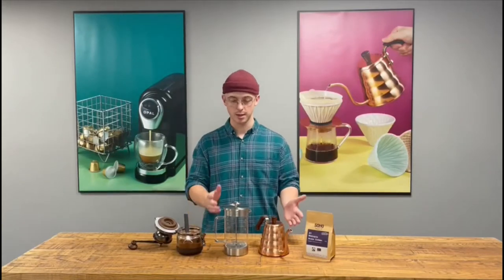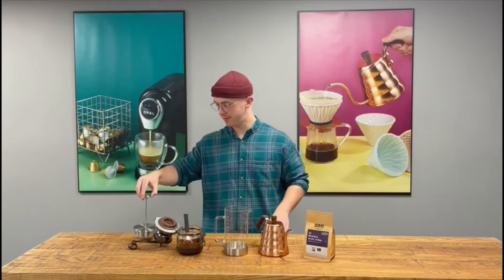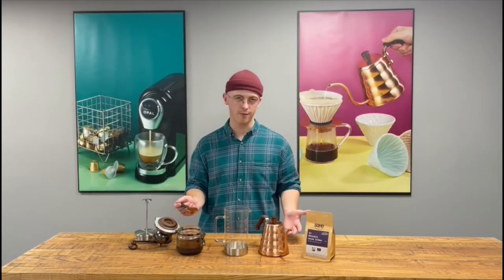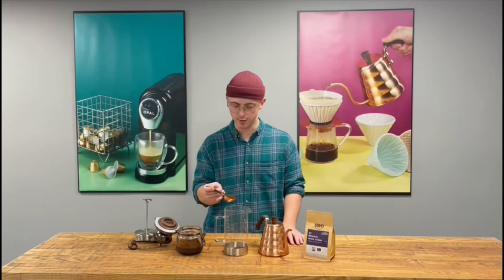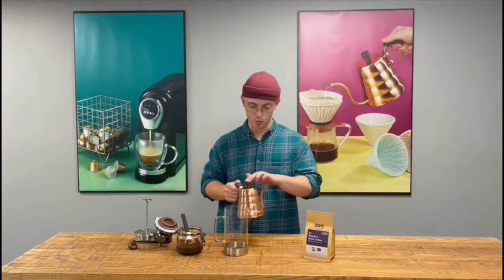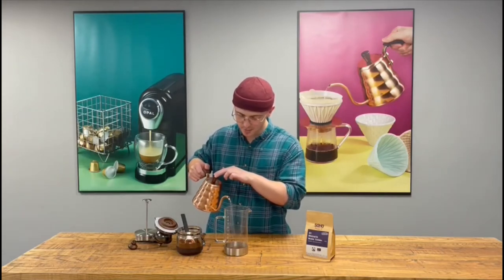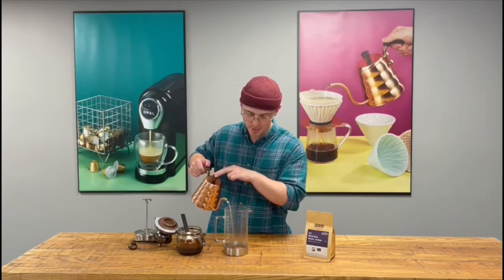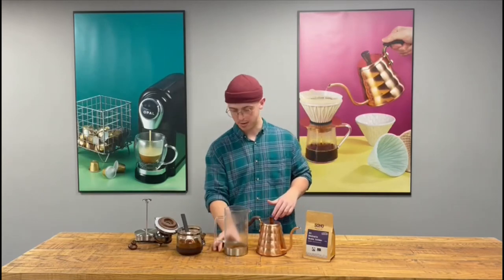How to brew using the Core Coffee Press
Creating a great coffee using the core coffee press bringing out all of the flavour notes.